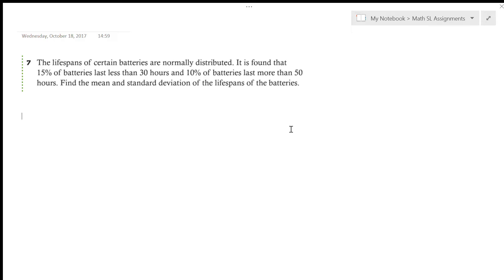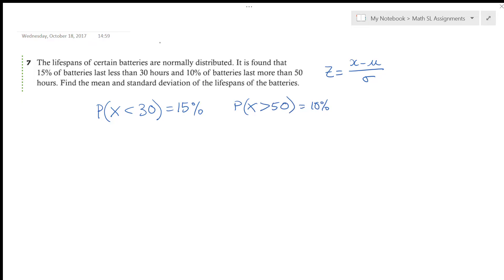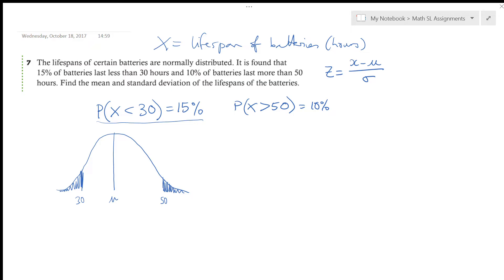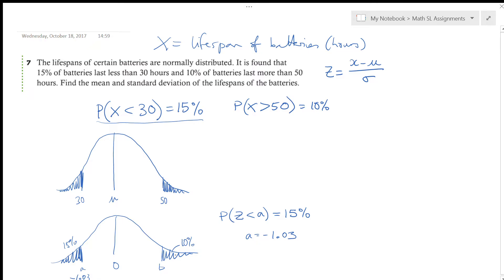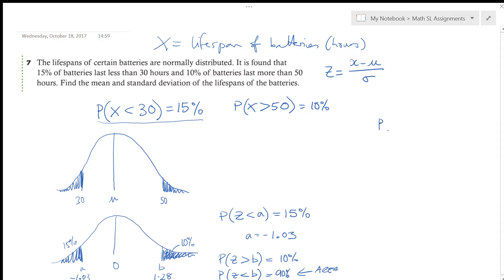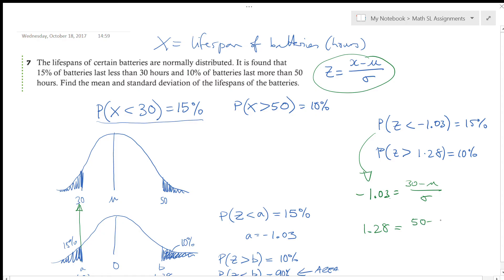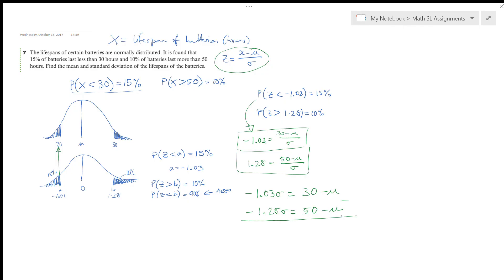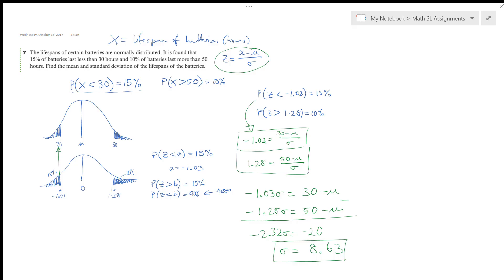Unknown Mean and Standard Deviation - Normal Distribution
You will need to solve a set of simultaneous equations for this one!